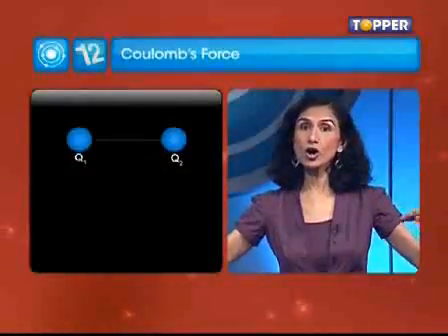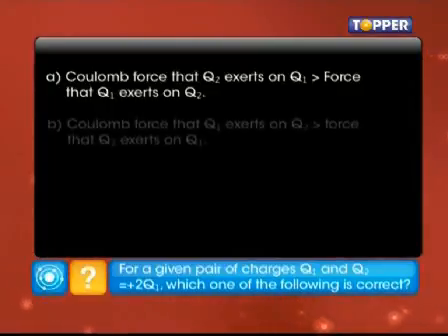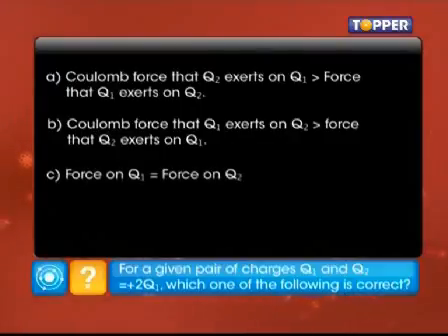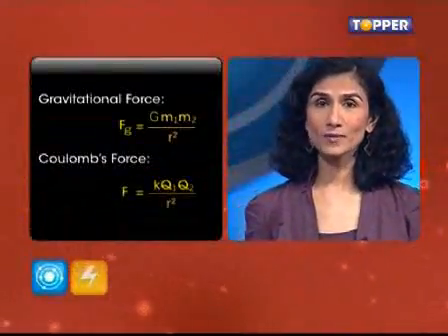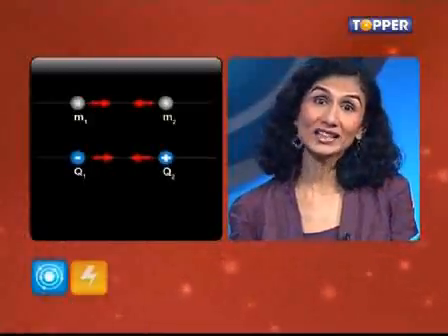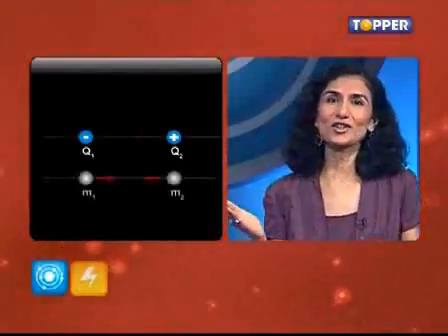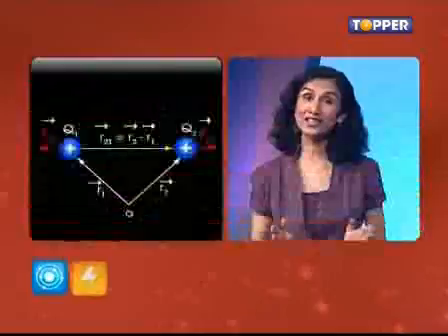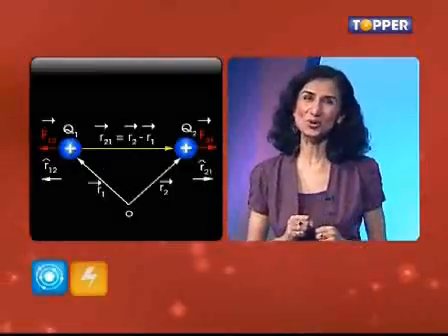4 coulambs law uploaded by lokesh sir @ 9425184292